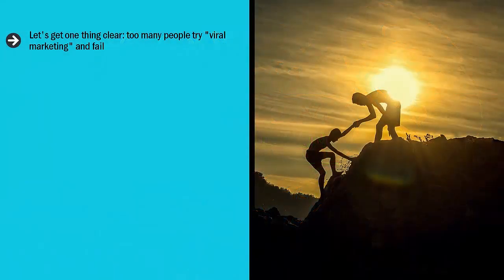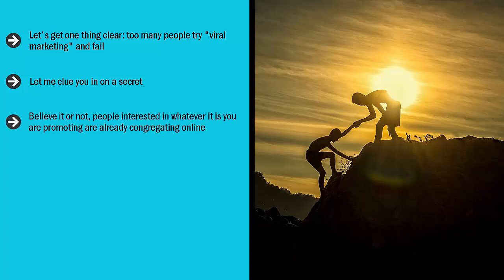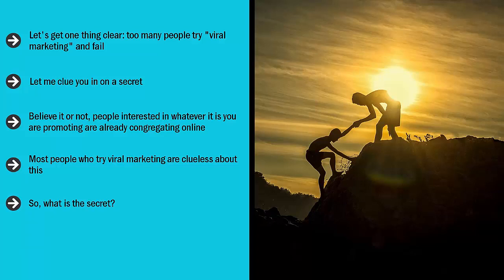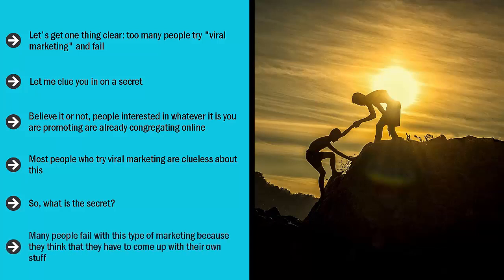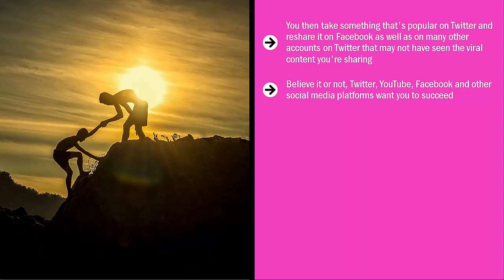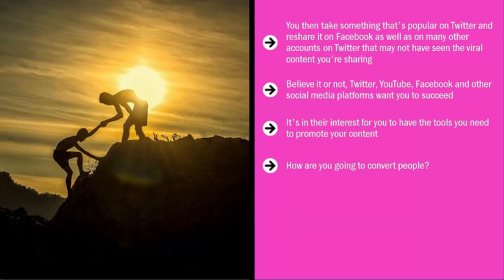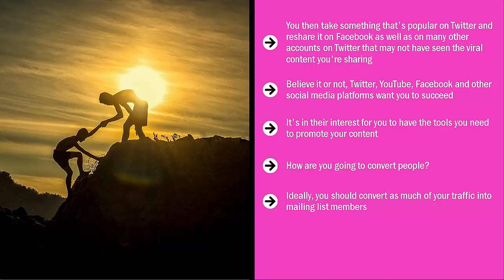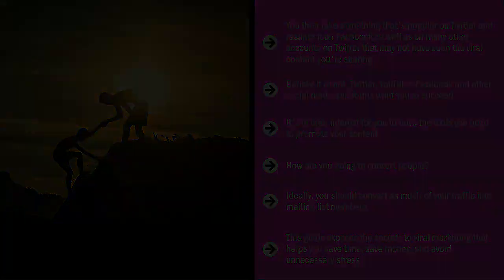Introduction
This video course is made to make you a successful ENTREPRENEUR through social media sites like Twitter, Facebook, YouTube, and many other platforms for making passive MONEY online. Merely watching this video will make it possible for you to learn amazing skills. You are definitely going to become a BILLIONAIRE within a few months after applying the strategies revealed in this video course.Get more traffic and become more popular in online business. Become a Successful ENTREPRENEUR by learning the expertise and making your life LUXURIOUS. Your dream of becoming RICH will be easy for you through this video. Don’t wait to watch it! Your spare time will be converted into MONEY.